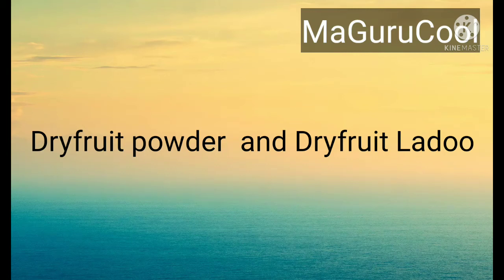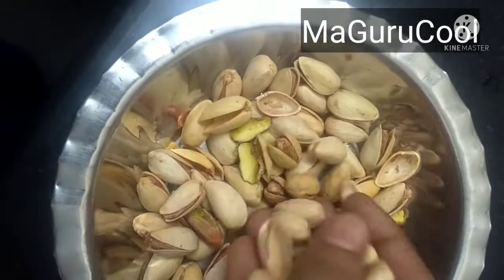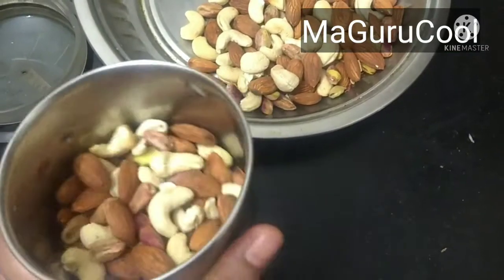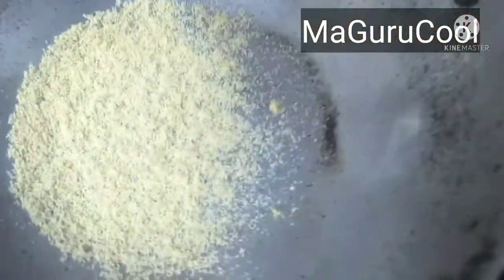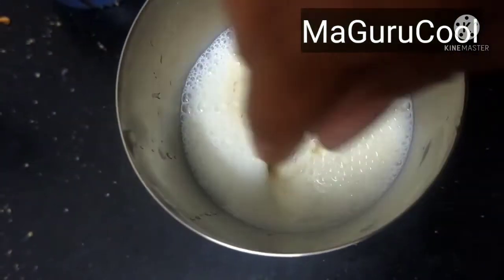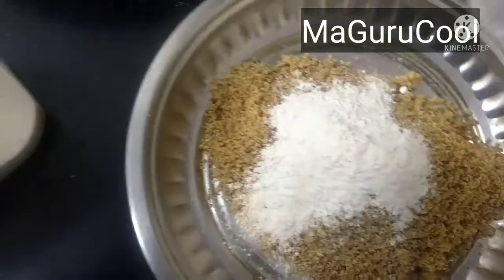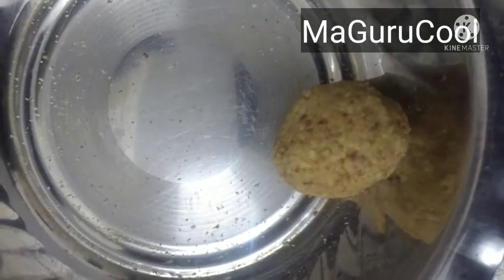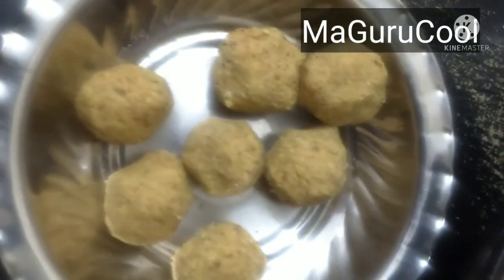High protein Laddoo for 1 year old || Dry fruit powder for children|| No sugar recipe for children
This video has two recipe

Dry fruit powder that is finely ground and seived  can be used as a nutrient   mix wt warm milk and serve it to children above 1 year old .

Dry fruit laddoo is a high protein Laddoo that is made from the coarse ground powder of dry fruits you can make them tiny spherical balls either using ghee or by adding ground mixture of dates ( binds the powder together).

check the link below for nutritional benefits